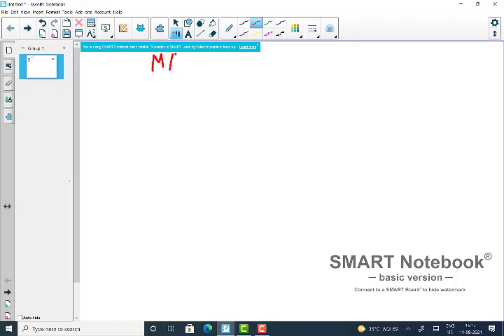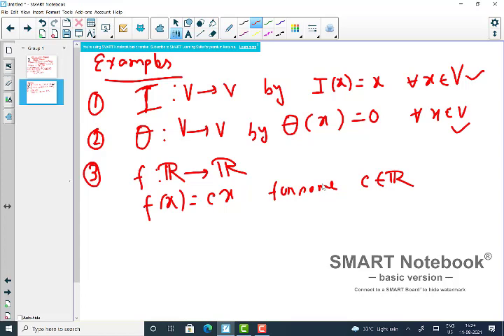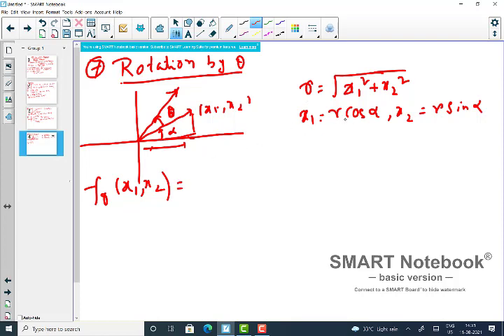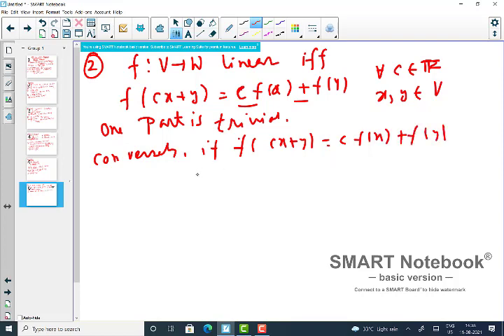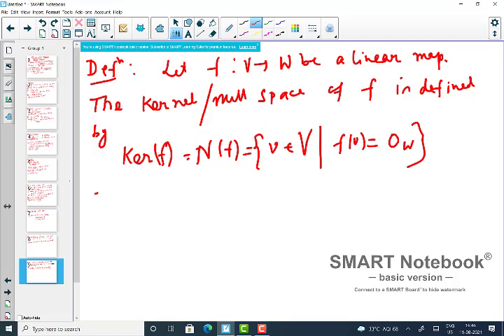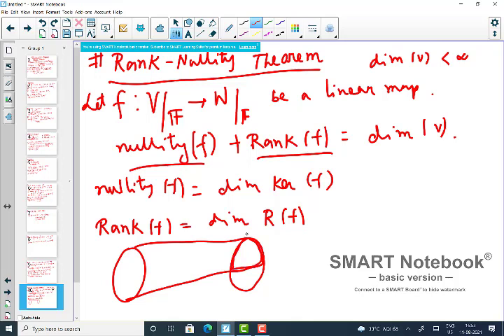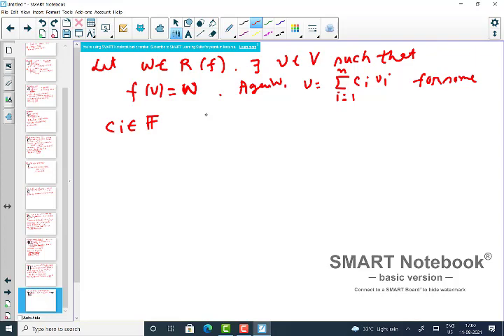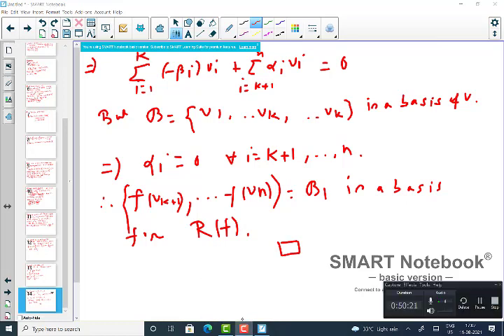MA412, Lecture No 5 (Linear maps and Rank-Nullity Theorem) by Tapas Chatterjee, IIT Ropar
This is the 5th lecture for the course MA412, Linear Algebra. In today's lesson, we will introduce the idea of structure preserving maps between linear spaces. These maps are called linear transformations. Later, we will discuss about the famous rank-nullity theorem. Please write down your questions in comment section so that I can answer those as soon as possible.